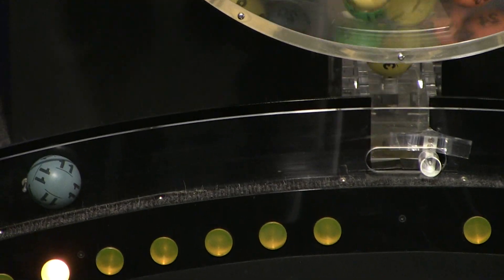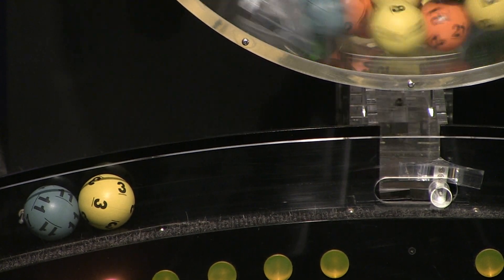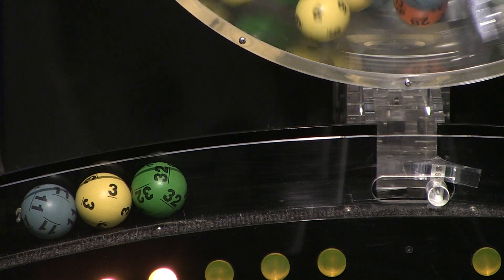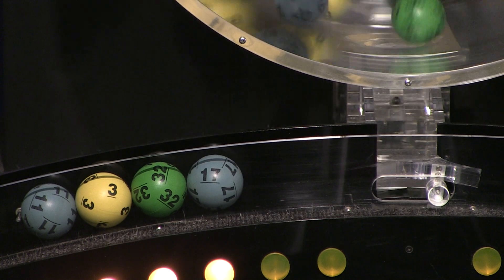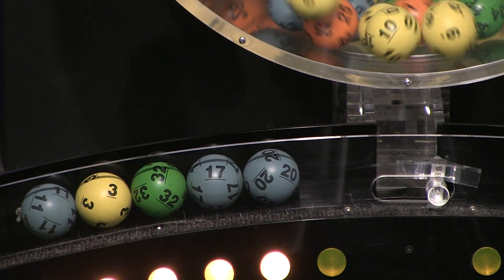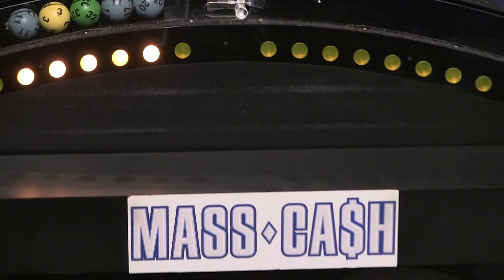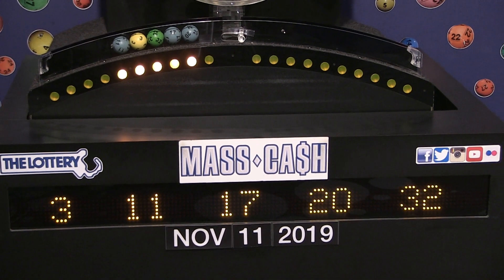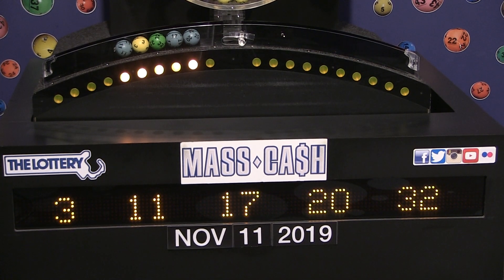Mass Cash Game Drawing: Monday, November 11, 2019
The official winning numbers in the Mass. State Lottery's Mass Cash Game drawing for Monday, November 11, 2019 are: 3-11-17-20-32.